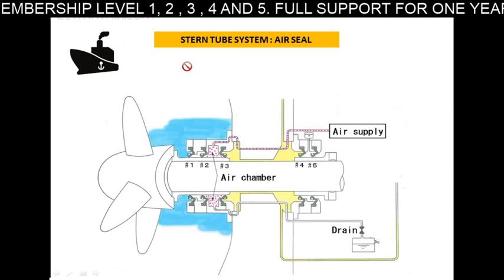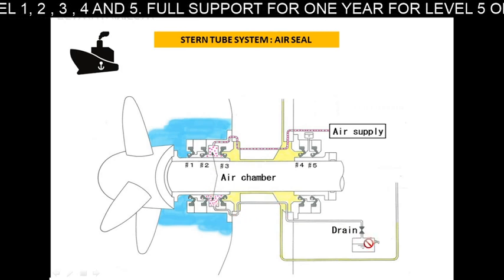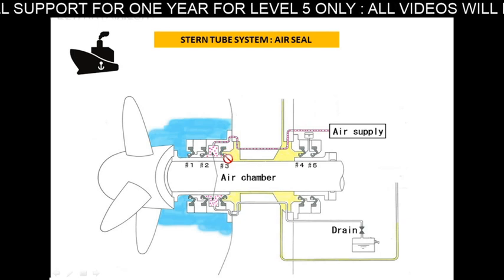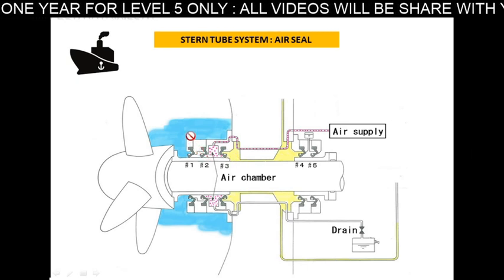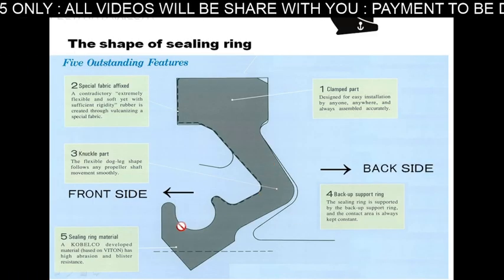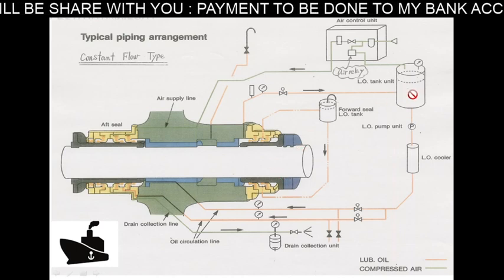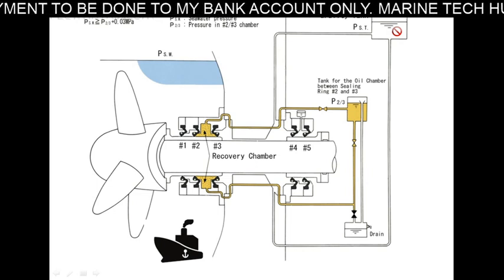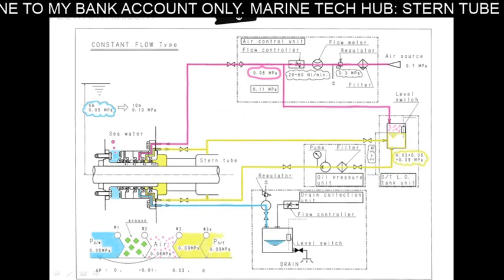Stern Tube System : Trouble Shooting; Important Tips For Engineer